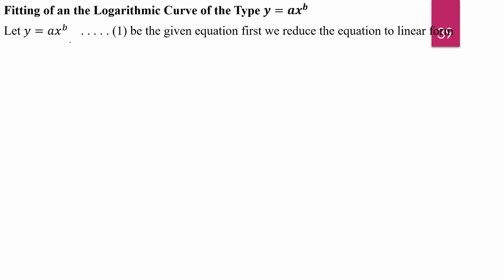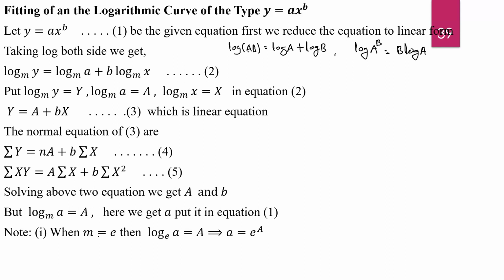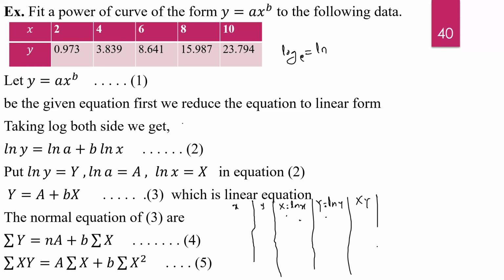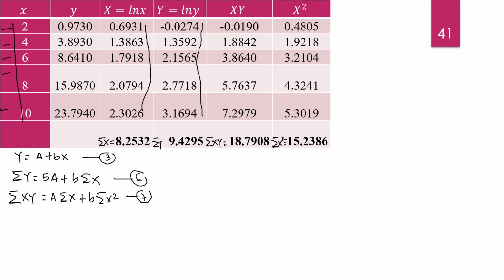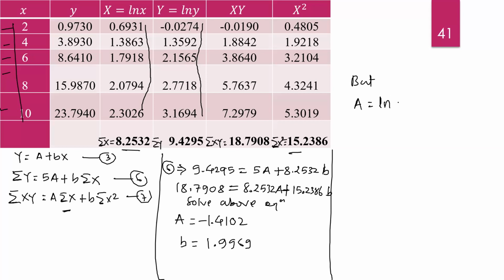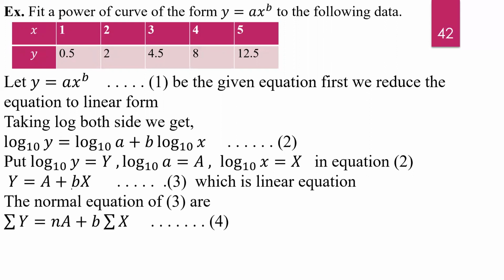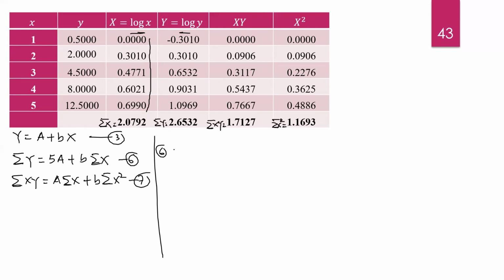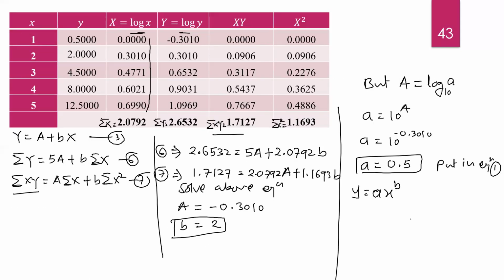Fitting of the Logarithmic Curve of the Type y=ax^b